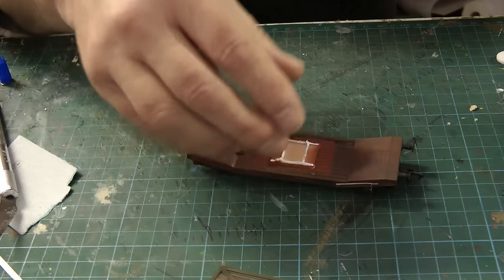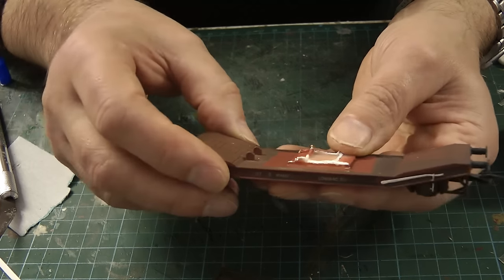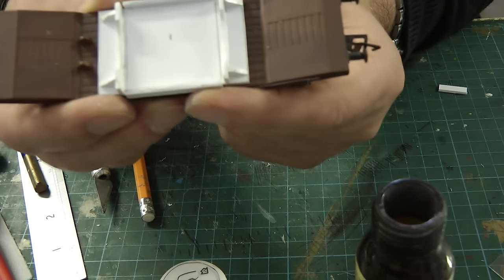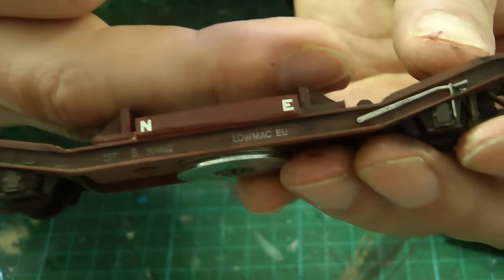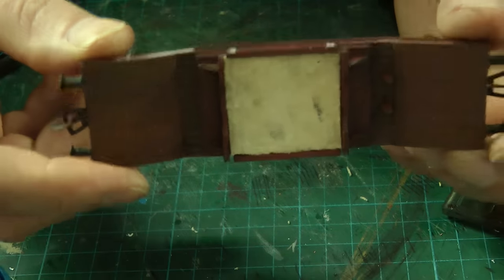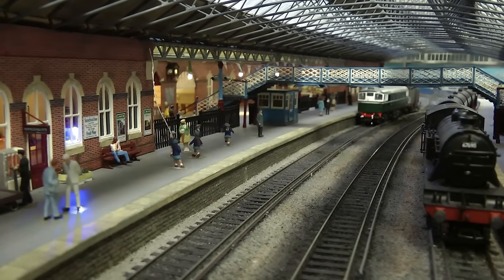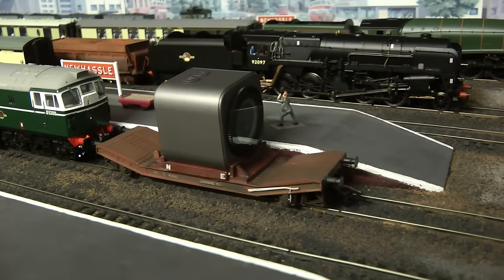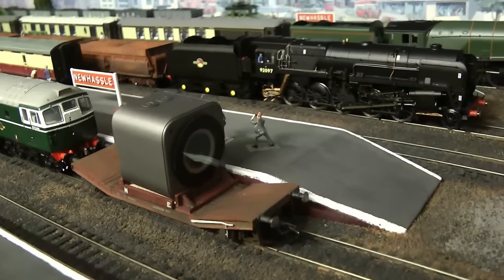CADDXFPV camera, Plus upgrading a Low Loader No 412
A new camera requires a new means of transporting it around the layout. a 1975 Airfix low loader has worked out a treat, with a little help from some 2mm plastic sheet. enjoy the video.